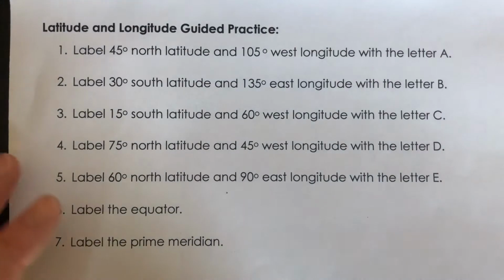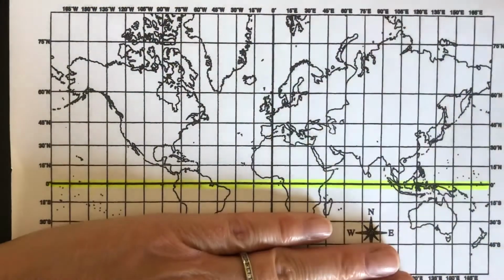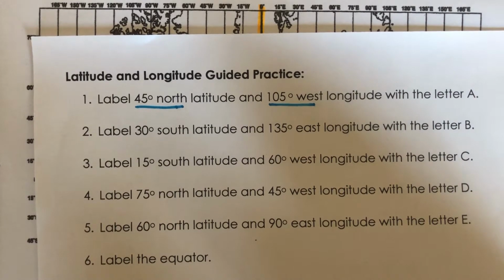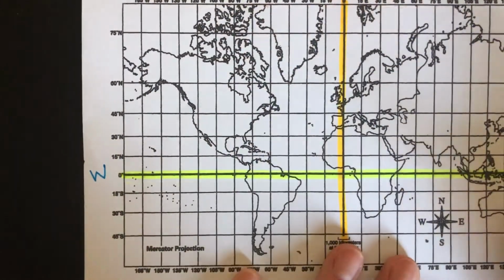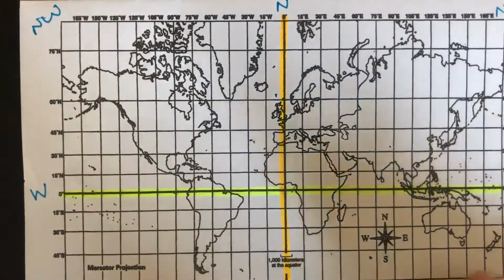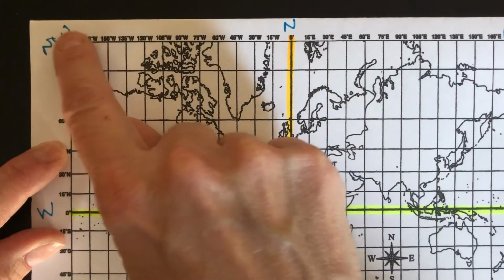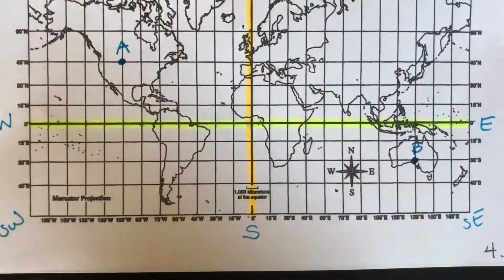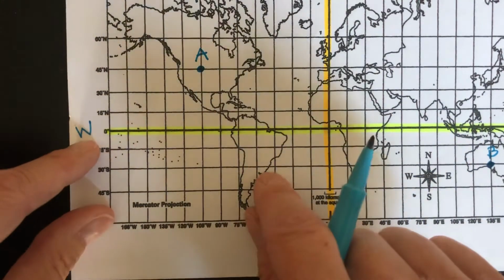Latitude and Longitude Practice